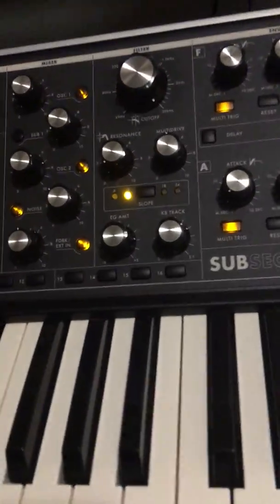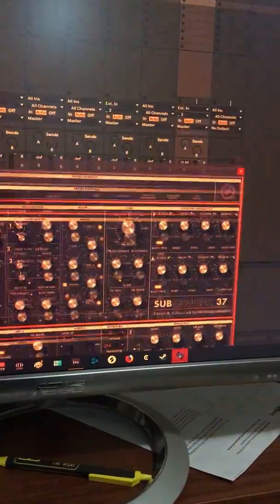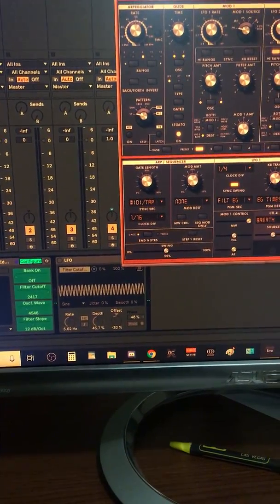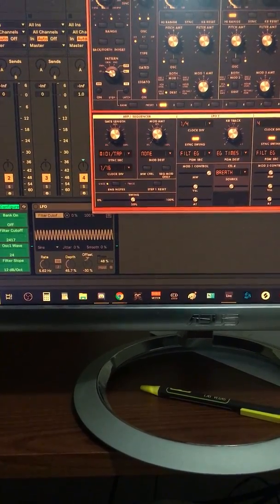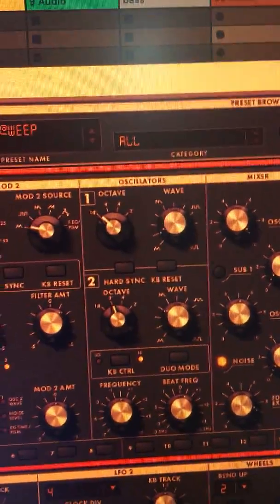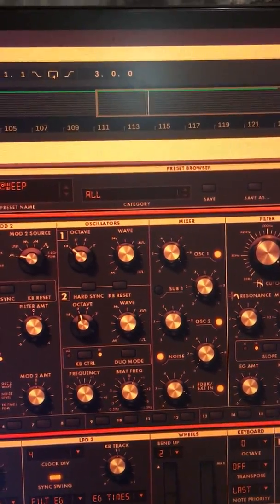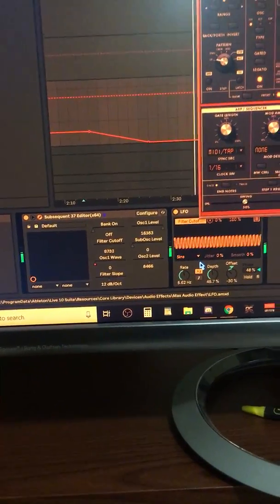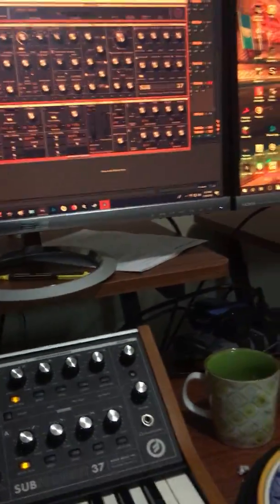Moog daw integration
lots oh possiblitys gotta say